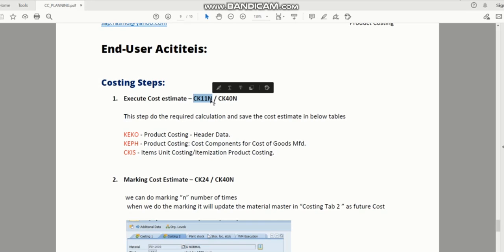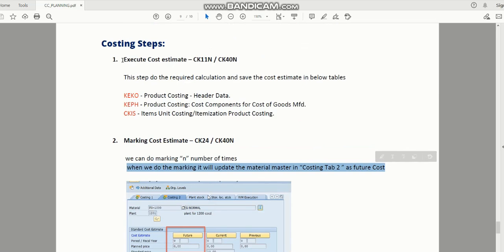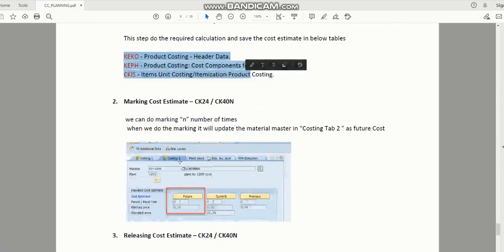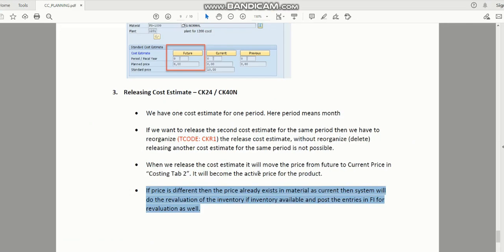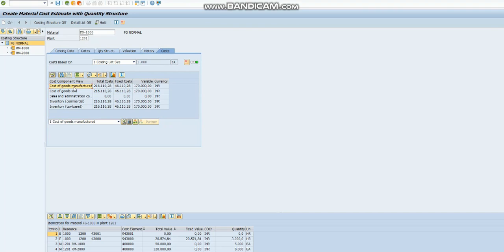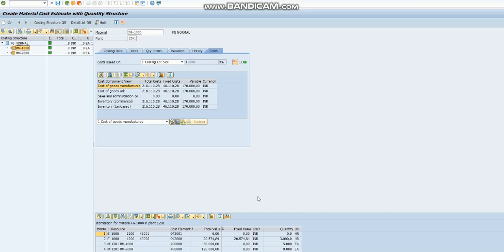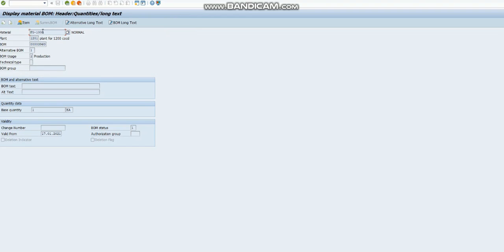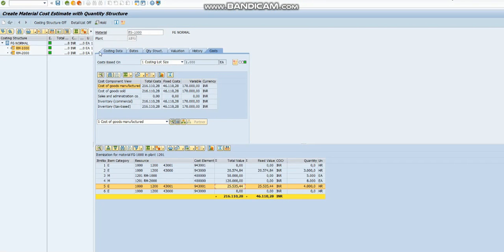Product costing: Cost estimate and Cost Release process Part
This video shows SAP product costing process related to calculating product price, mark, and release of product cost.
Thanks